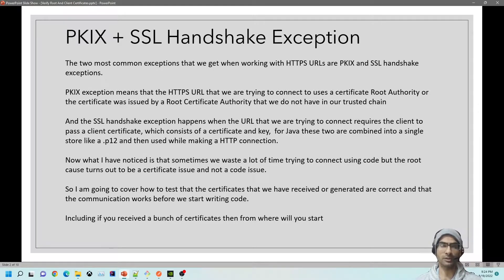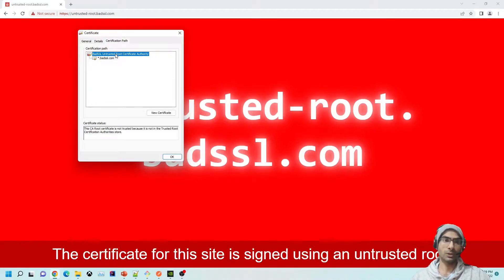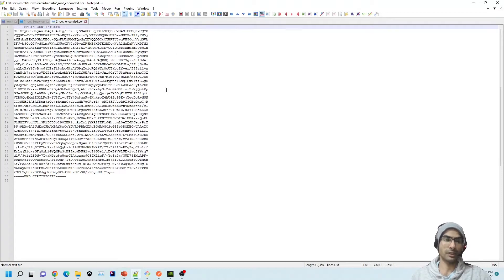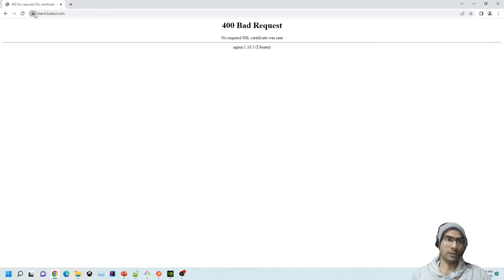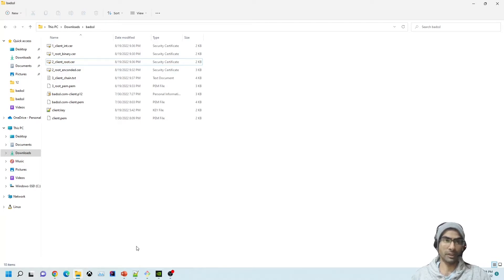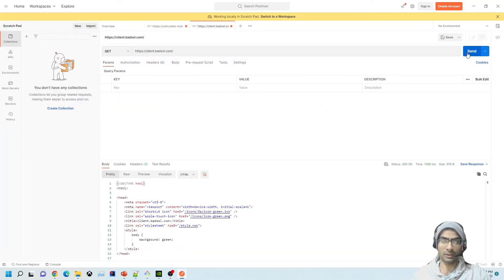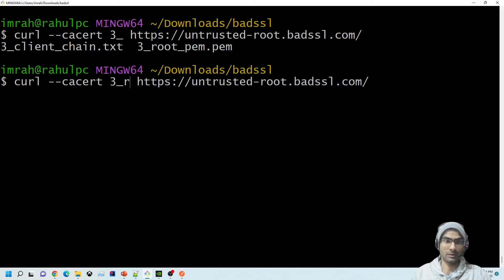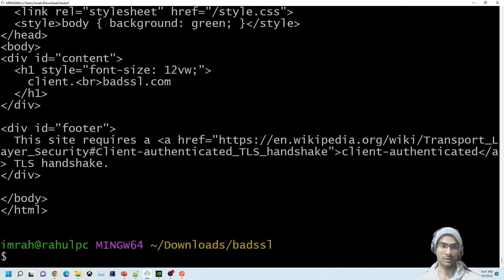How to solve SSL issues using postman and curl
Using postman and curl understand how to Verify Root, Client Cert, Build Certificate Chain to Debug PKIX And SSL Handshake

sometimes we waste a lot of time trying to connect using code but the root cause turns out to be a certificate issue and not a code issue.

So I am going to cover how to test that the certificates that we have received or generated are correct and that the communication works before we start writing code.

0:00 introduction
1:20 PKIX Exception
1:40 Exporting x509 DER Certificate
4:00 Exporting Certificate as Encoded cert and .pem file concept
4:47 Convert X509 Certificate to .pem
openssl x509 -inform der -in filename -out filename.pem
6:21 Creating Certificate Chain using Root and Intermediary Certificate
9:13 Importing Root Certificate PKIX Exception in Java (CA missing in trusted chain) Using Postman
10:44 Importing Certificate Chain and Certificate and Key for SSL Handshake Exception Using Postman (cert, key and p12)
How to debug SSL handshake using Postman
12:53 Please Like and Subscribe !!
13:01 Importing Root Certificate Cert for PKIX Exception in Java (CA missing in trusted chain) Using Curl, How to debug SSL handshake using cURL
14:48 Importing Certificate Chain and Certificate and Key for SSL Handshake Exception Using Curl (cert, key and p12)
How to debug SSL handshake using cURL

The views and opinions expressed here are my own and not the views of my employer.
The content uploaded on my channel is not intended to malign any religion, ethic group, club, organization, company, individual or anyone or anything.